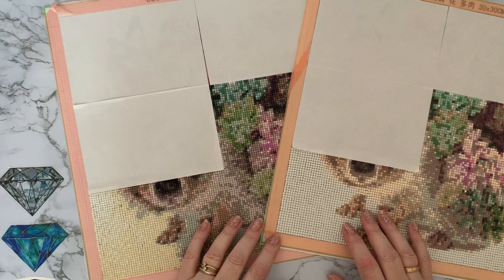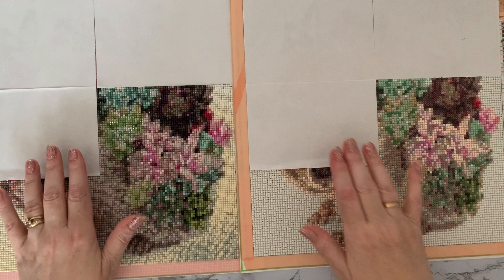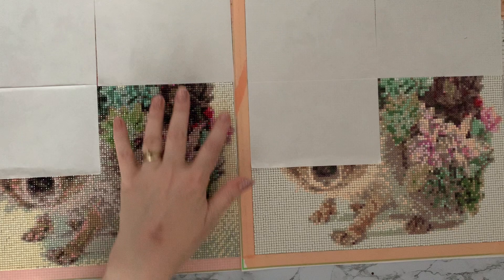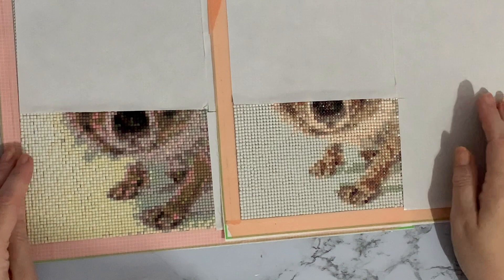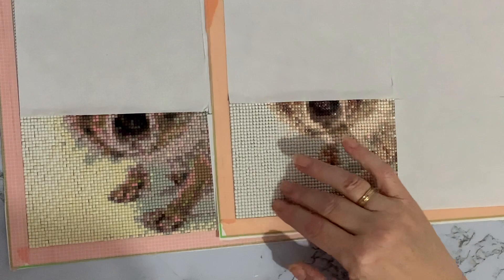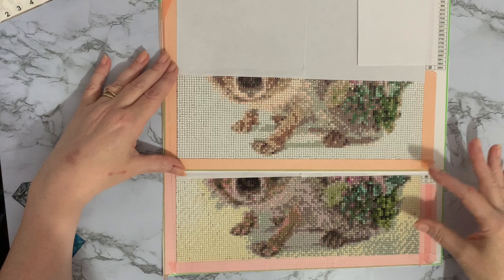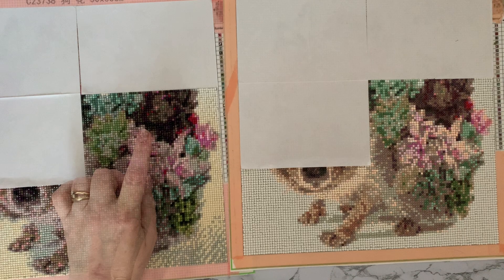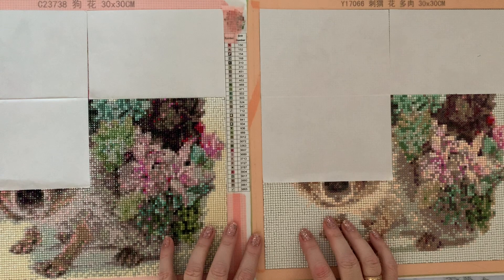Diamond Painting | Comparison Review | Round V Square | How long will they take ?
Hi, thanks for stopping by. Today’s video is a start of my comparison. I Have a square and a round drill hedgehog canvass . How long will each take ? I will time how long each picture takes, and then compare the results

Links to products shown:

From Zooya Factory Store on Ali Express

5D Diy Diamond Embroidery Flower Hedgehog Cactus Diamond Painting Set Cross Stitch Diamond Mosaic Decoration Gift Handmade Sp48 :

STECS Scottish Terrier Emergency Care Service